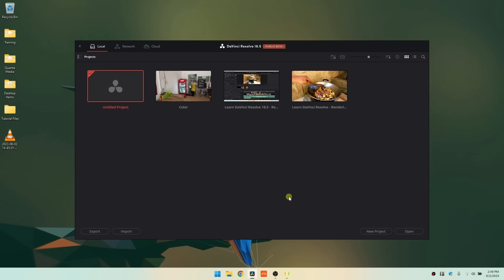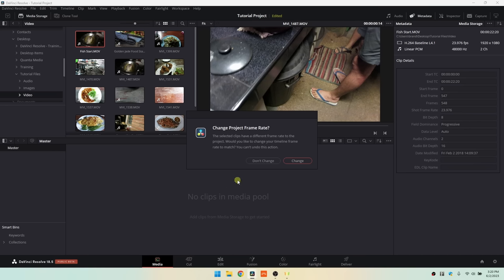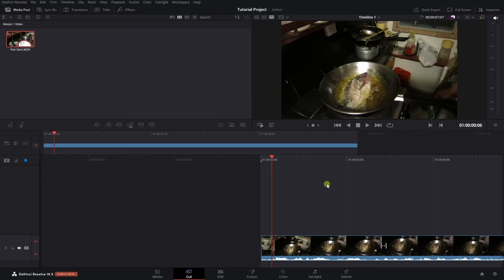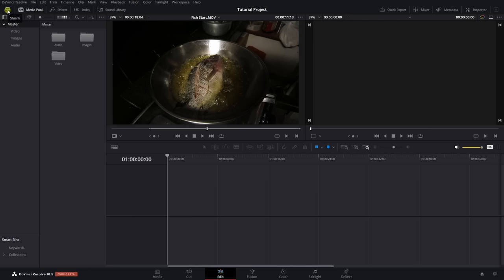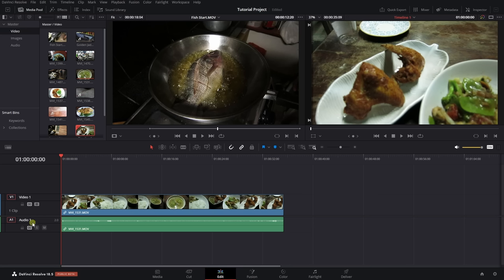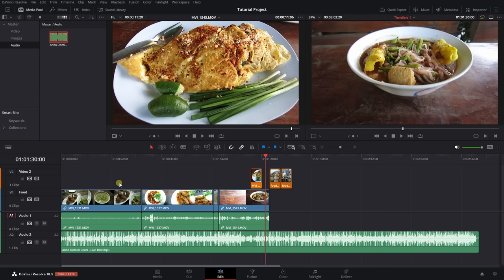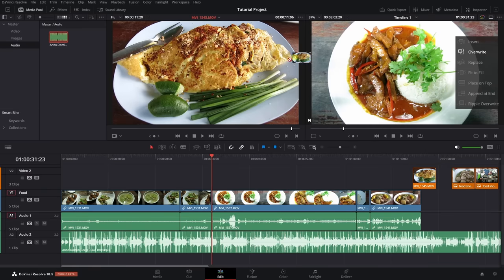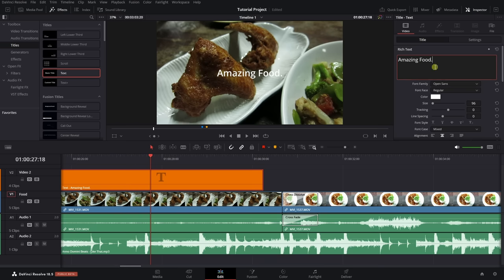DaVinci Resolve 18.5 | The Complete Beginner's Guide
This is a full intro course to DaVinci Resolve 18.5 created for beginners of the application.  We briefly take a look at each of the pages contained within DR and then do a deep dive in the most useful page for beginners, the edit page.

For information on one-on-one web training in DaVinci Resolve, please visit my

PART I - PAGES OVERVIEW

0:00   -  Intro
0:55   -  Project Manager
5:00   -  Pages Overview
6:30   -  Media Page
14:47 -  Cut Page
18:14 -  Fusion Page
18:33 -  Color Page
21:29 -  Fairlight Page
23:45 -  Deliver Page

PART II - EDIT PAGE DEEP-DIVE!!!

26:04     -  Edit Page Layout
28:50     -  Importing Media
30:48     -  Adding Clips to the Timeline
36:57     -  Timeline Zoom Functions
40:02     -  Track Properties
41:46     -  Timeline View Options
43:20     -  Timeline Tools (moving, trimming, editing clips, etc.)
51:00     -  Separating Audio & Video Clips
53:42     -  Adding Transitions and Text
1:03:00  -  Inspector Settings
1:11:25  -  Exporting (Rendering) Video